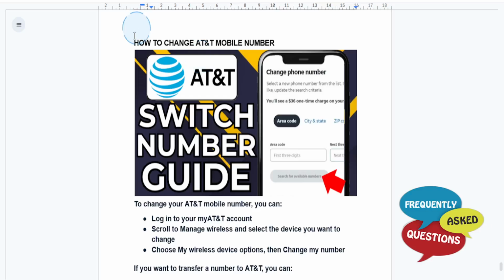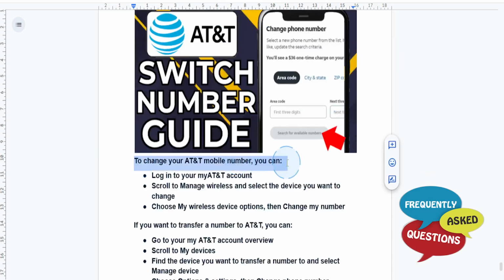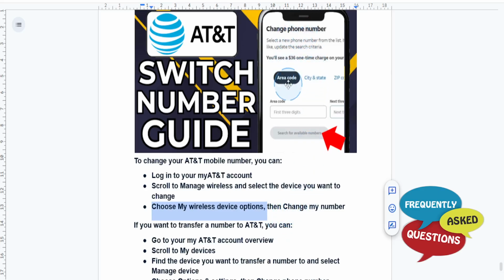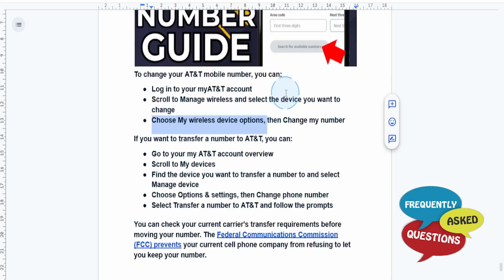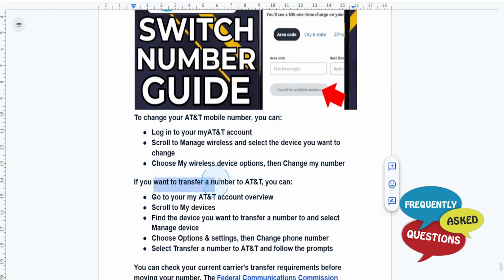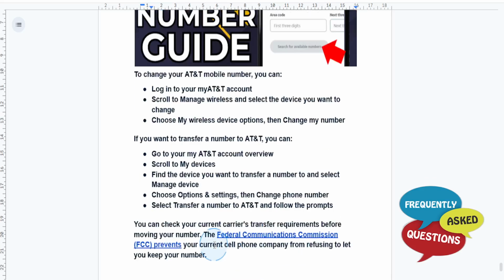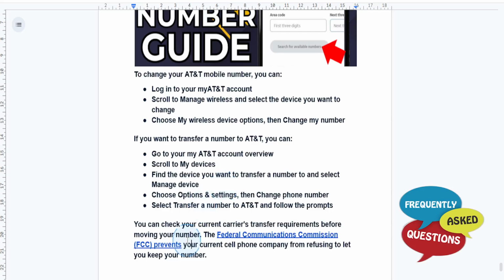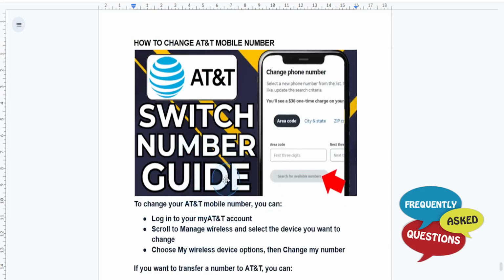HOW TO CHANGE AT&T MOBILE NUMBER (2026)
HOW TO CHANGE AT&T MOBILE NUMBER

In this video we show you HOW TO CHANGE AT&T MOBILE NUMBER. If you want to know HOW TO CHANGE AT&T MOBILE NUMBER then this is the perfect tutorial for you.